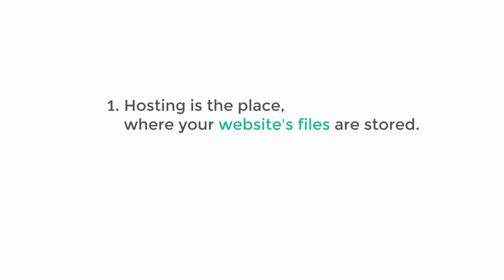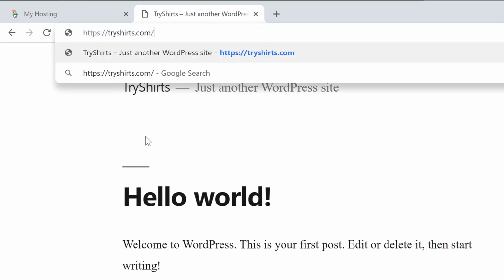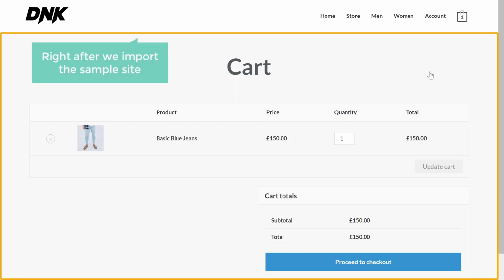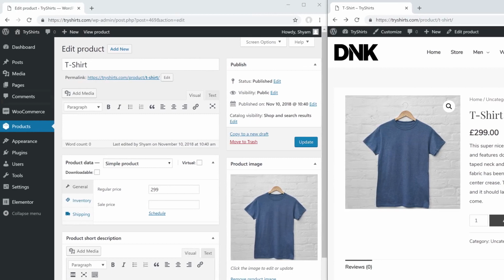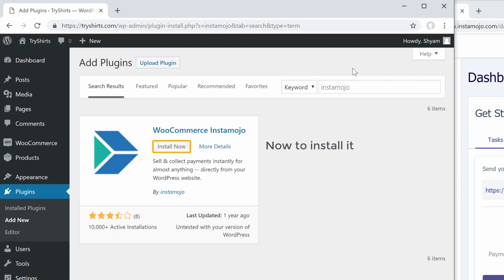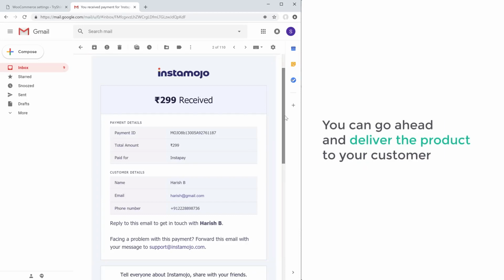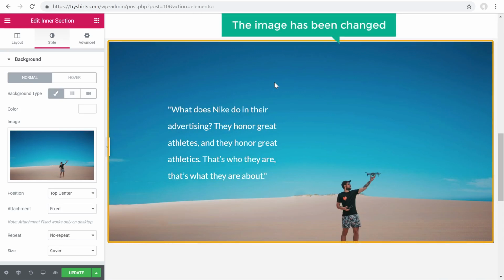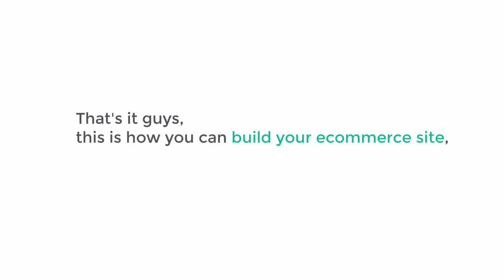How to Make an E-Commerce Website in India - Build an Online Store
Learn how to make an eCommerce website

0:00 Intro
0:33 Launching your website
4:13 Start building your e-commerce site
8:35 Setting up your online store
12:53 Setup payment method
18:12 Track orders once a customer buys your product
19:12 How customers can view & track their order
21:05 Change the look of your website

Part 1: Launch your new website

Click the link below this video
and then pick a name for your website.

Step 2: Get domain name and hosting account
Hosting & Domain are the two things that you need, to launch your new website.

go to your hosting account  “Managed WordPress.” Create a WordPress Login by entering your login details.

Part 2 : Import sample e-commerce site

 type your site’s address/login and enter the login details
Now you will reach the WordPress dashboard,

Step 2: Install Astra Theme in WordPress
go to Themes. on your WordPress dashboard
 choose the sample design & click import this site.

Part 3 : Set-up Your Online Store

Step 1 : Delete all the sample products
  click products ►select all the sample products  ► click move to trash

Step 2 : Add your own product
 go to products ► click ‘add new’ ► enter the name, price and details about the product.

Step 3: Change your currency
 go to woocommerce in your WordPress dashboard and click settings.
 in currency settings,  choose the type of currency and click  ‘save changes’.

Step 4: Setup your payment method
Create your Instamojo Account

 How to track your orders once a customer buys your product

When a product is bought you will receive emails about order details and  payment confirmation from Instamojo.

And next, we'll see, how your customer can view & track their order

Once customers buy products from your site, their account will be automatically created and they will receive two emails about their order details and login details of their account.

Now they can login to your site, by entering the login details, and track their order.

Part 4 -  How to change the look of your website?
Now, if you want to edit any page of your e-commerce site. just go to the page and click ‘Edit with Elementor.’ You’ll then go to an editing section.

🎁 𝗖𝗼𝘂𝗽𝗼𝗻𝘀